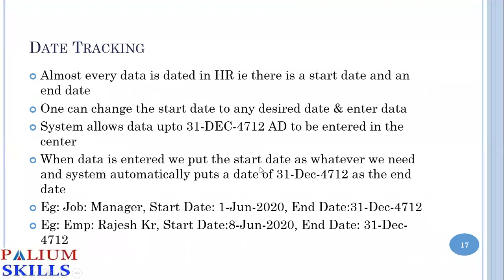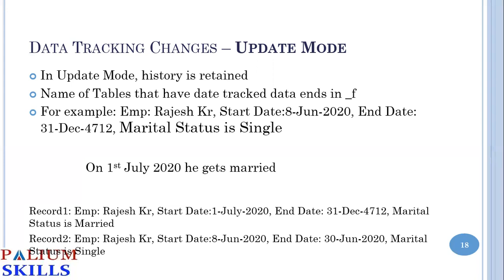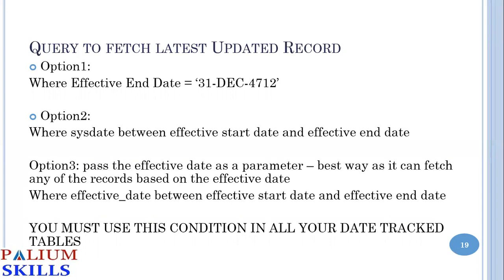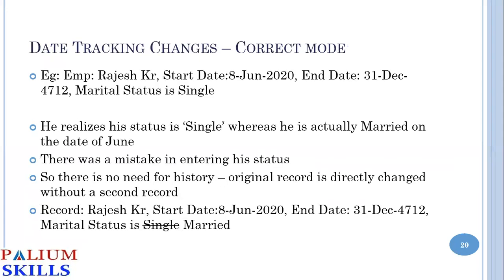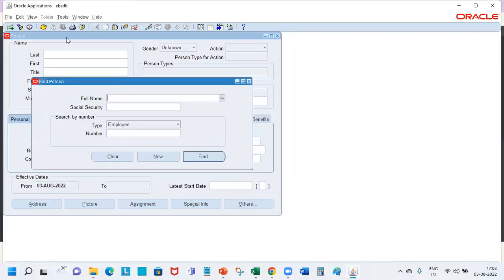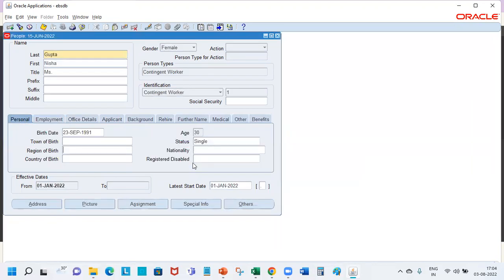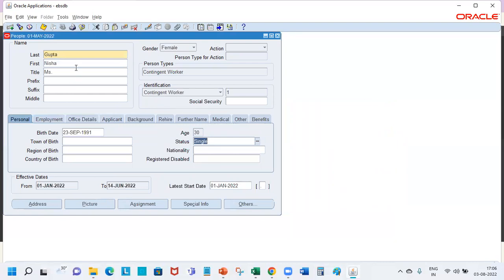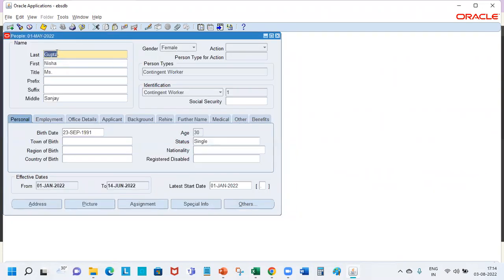How is Date Tracking used in EBS R12 || Learn a skill at Palium Skills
Learn how Date Tracking is enabled in EBS R12